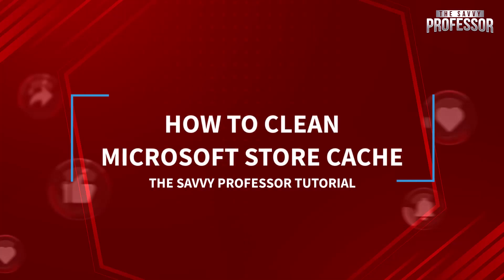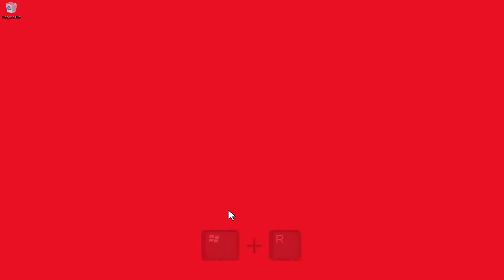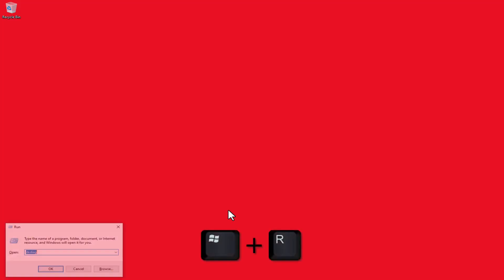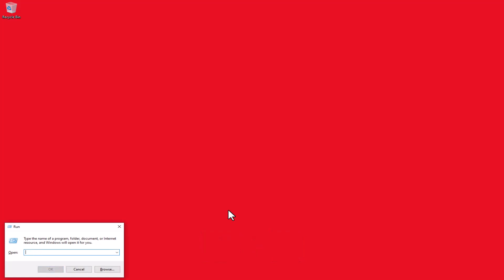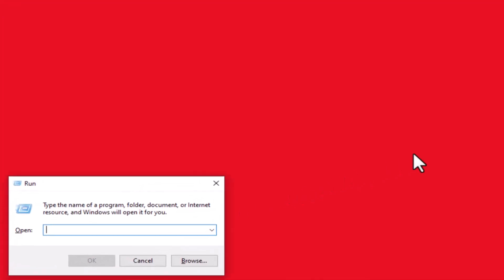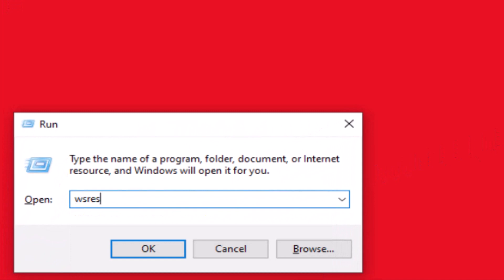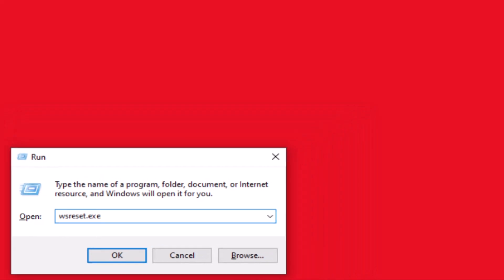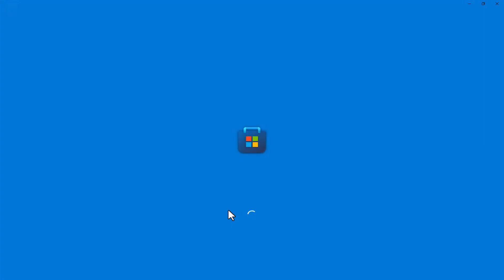How to Clear Microsoft Store Cache (A Step-by-Step Guide)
How to Clear Microsoft Store Cache (A Step-by-Step Guide).In this tutorial, you will learn how to clear Microsoft Store cache.